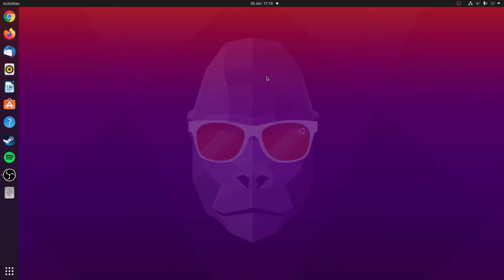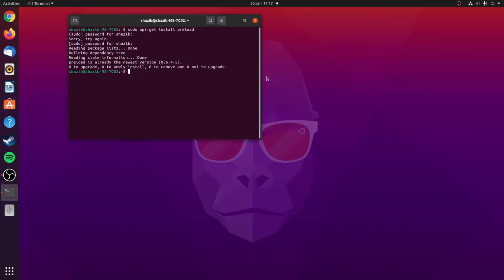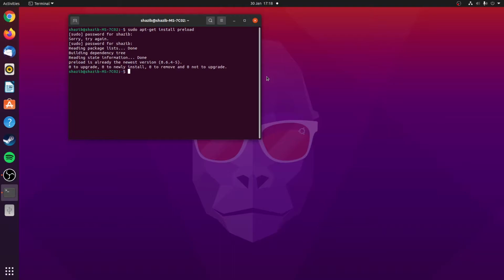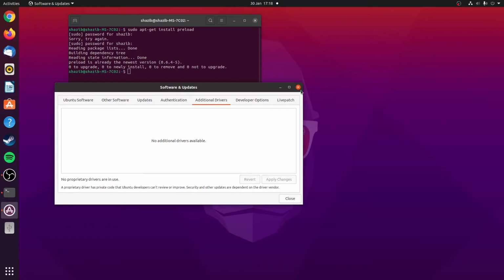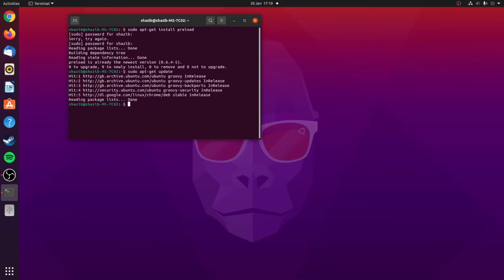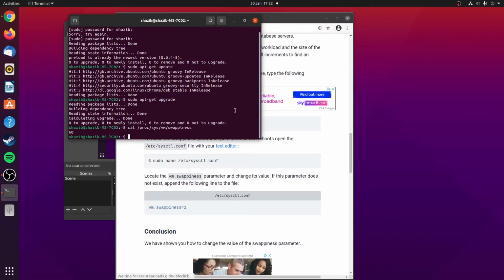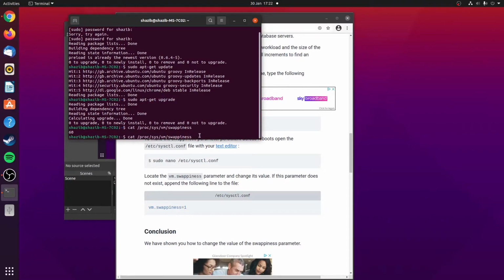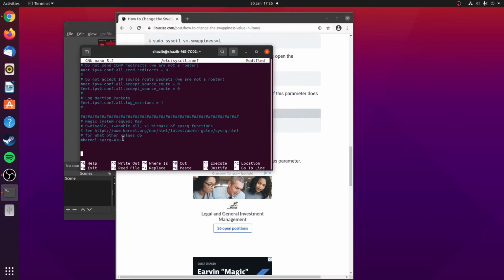5 Tips to improve performance in Linux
In this video, I am going to be giving you guys 5 tips to improve performance in Linux. Hope you enjoy it!